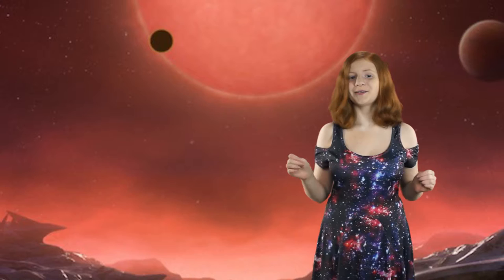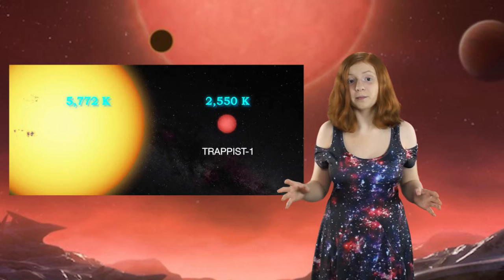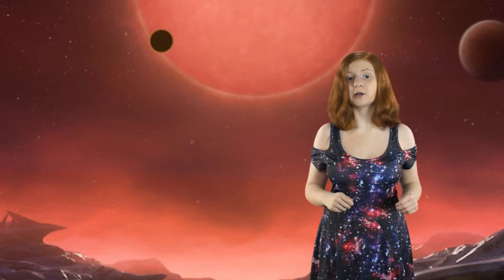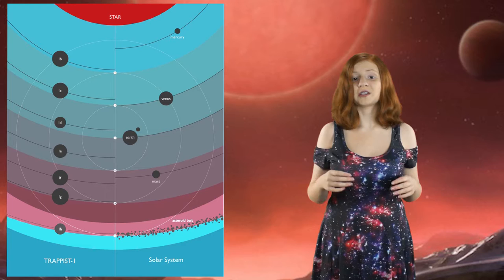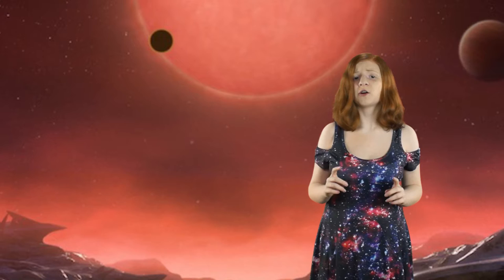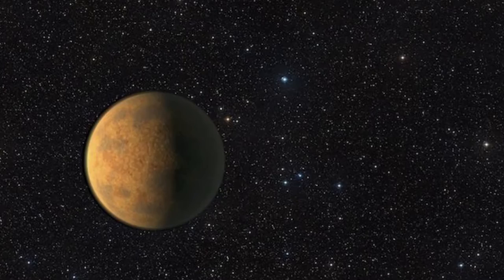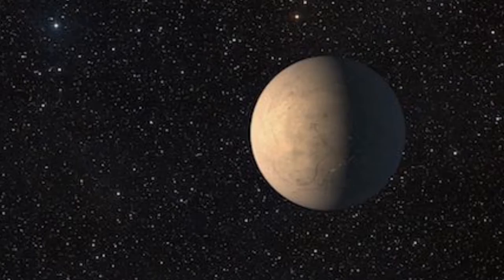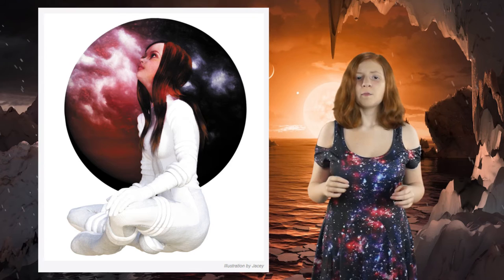Trappist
The Trappist Team made an amazing discovery.   In depth coverage, and a challenge for viewers.

Image Credits:
Most of the images used were from the TRAPPIST-1 web site, some were gathered from social media or personnel web sites.